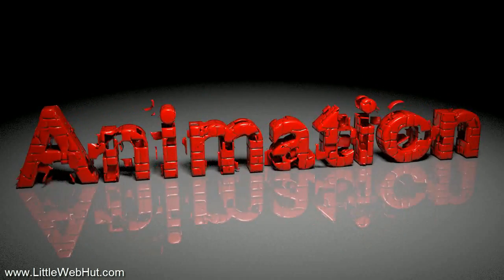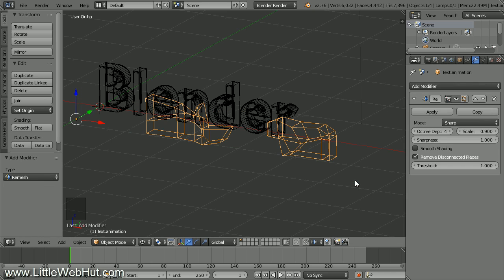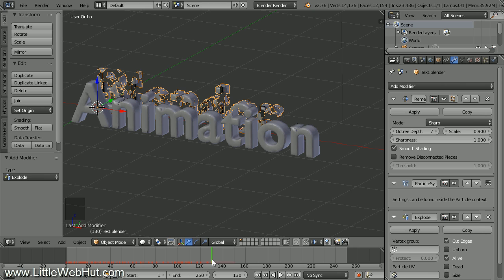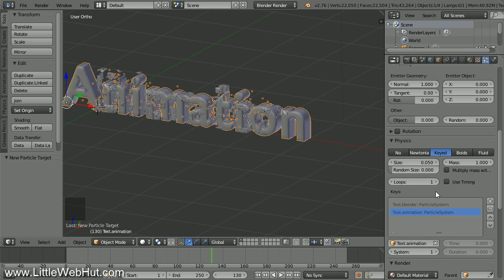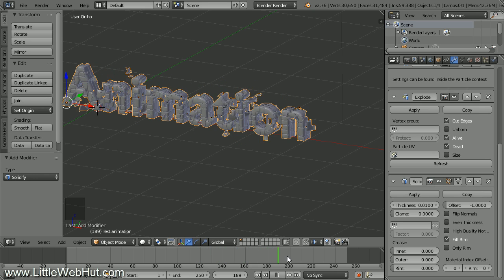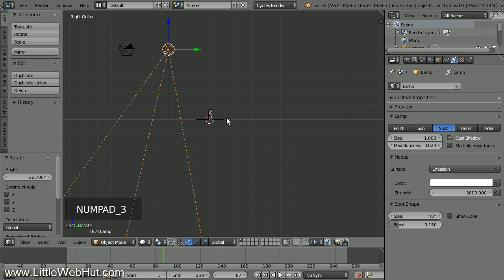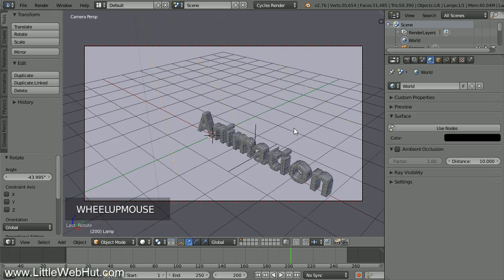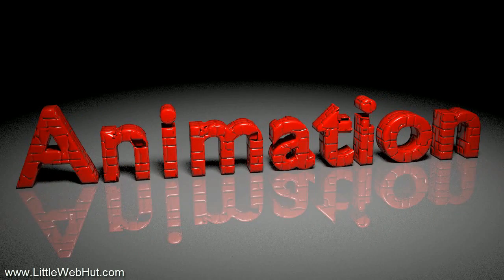Blender Tutorial: Text Transformation Animation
This Blender video demonstrates how to make an animation of text that transforms between two different words. The effect is created by using keyed particle physics. Blender version 2.76b was used for this tutorial. This video shows techniques that may be helpful to beginners and intermediate users.

Video Contents:
00:34 First word added.
01:40 Second word added.
03:52 Particle system added to first word.
06:39 Particle system added to second word.
07:24 Keyed Physics is setup.
09:10 Force field added.
10:43 Floor added.
12:05 Lighting setup.
13:23 Camera view setup.
14:05 Text material setup.
15:38 Final animation settings.
16:01 Render settings are set.
17:20 Final render.